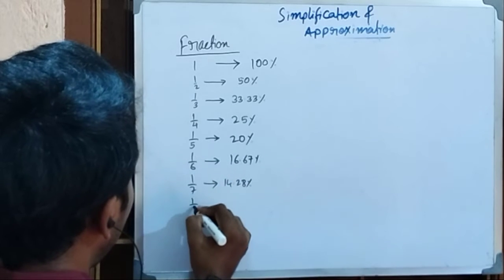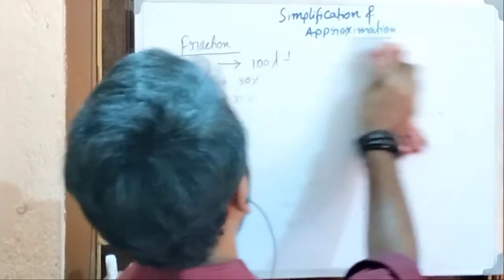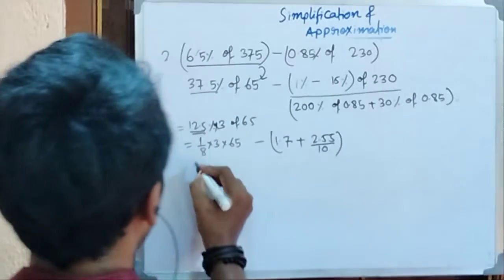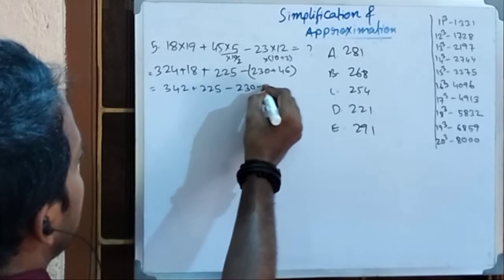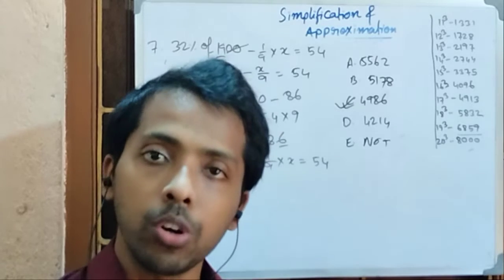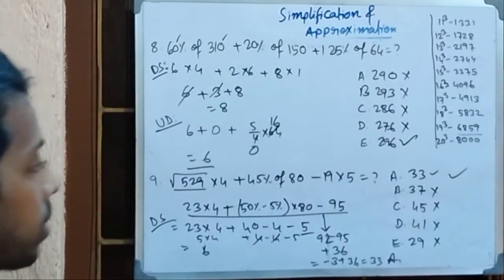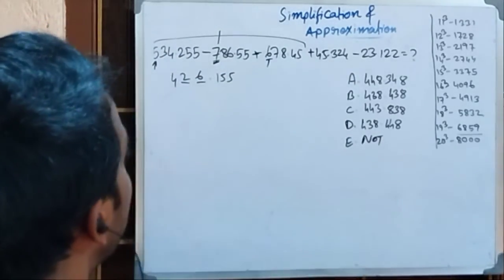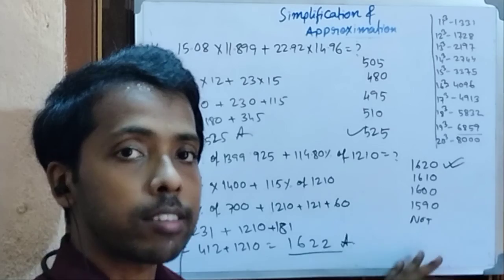Quantitative Aptitude 3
Hello Aspirants,
welcome to study set. Advanced simplification and Approximation - smart way to deal with approximation.
Here we discuss advance simplification problems and approximation.
we learn change in percentage base, unit digit, digit sum here in this session.